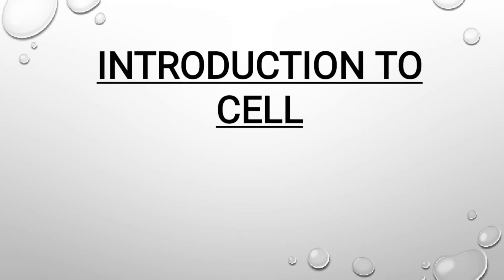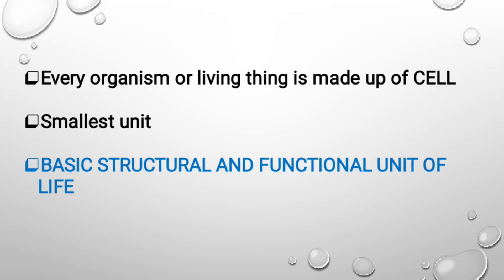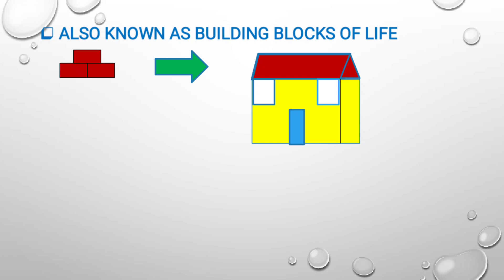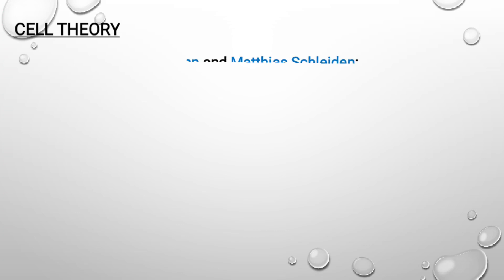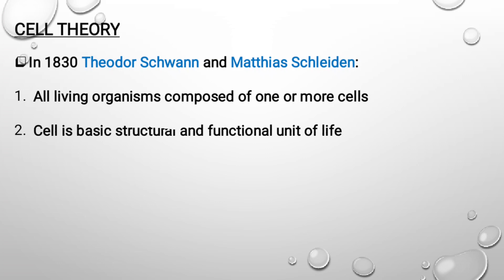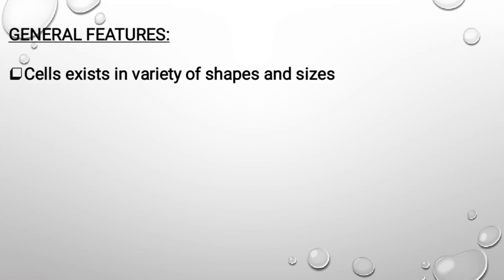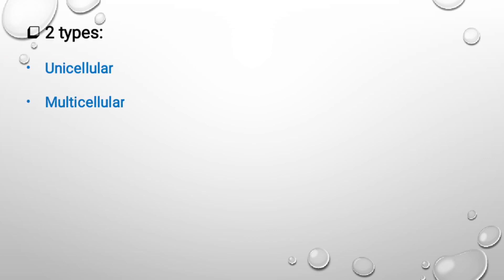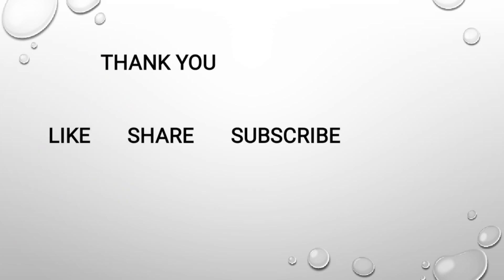Introduction to cell/ What is cell/ cell basics/ cell biology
Hey Guys, in this video you will understand the basics of cell.
In this video you will know about the history of cell and Cell Theory.
In this video you will know about some general features of cell.